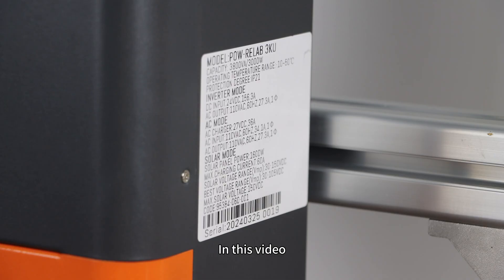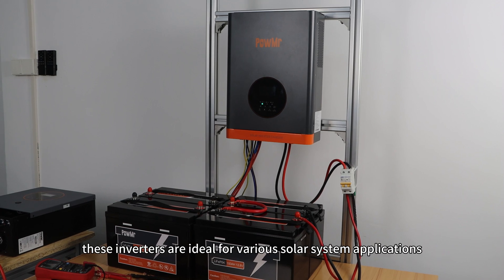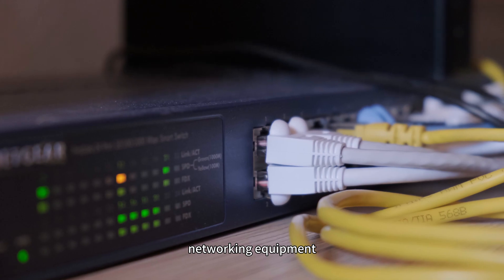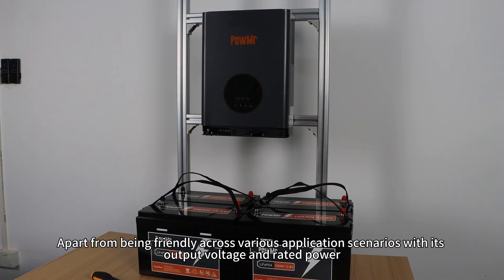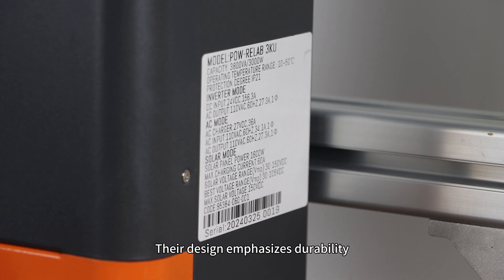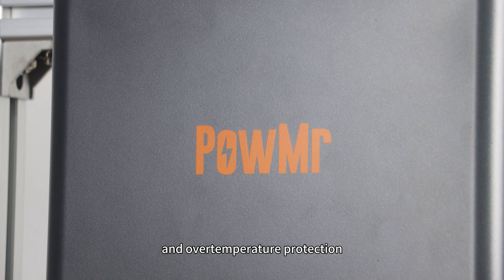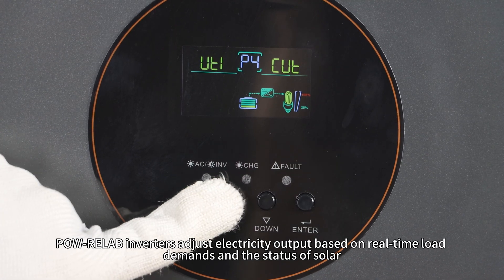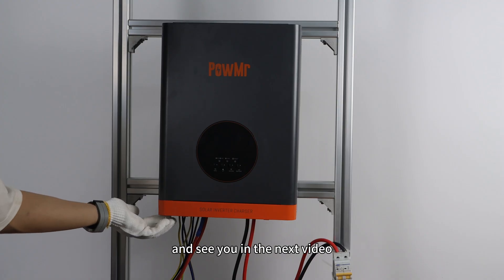PowMr Low Frequency Inverter POW-RELAB Series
The POW-RELAB series includes the RELAB-U series with an output voltage of 100 to 120V, the RELAB-E series with an output voltage of 200 to 240V, and the RELAB-SPLIT-U series, which supports single-phase output of 100 to 120V and split-phase output. These variants cater to various AC power system voltage applications.

Covering a range of power ratings, these inverters are ideal for various solar system applications. The 3KW model suits small households, powering basic needs such as lighting, TVs, computers, refrigerators, and small air conditioners, as well as small office setups with computers, printers, and lighting.

The 5KW model is suitable for medium-sized homes, handling appliances like washing machines, larger air conditioners, and microwaves. It also supports more office equipment in small to medium-sized offices, including small servers, networking equipment, and meets the power demands of small commercial setups.

The 10KW model caters to larger homes, enabling multiple high-power appliances to run simultaneously. It also addresses comprehensive power requirements in large and medium-sized office spaces, accommodating multiple offices, large copiers, servers, and air conditioning systems. Additionally, it serves commercial and industrial applications, supporting small factories, workshops, and farms requiring high-power equipment operation.